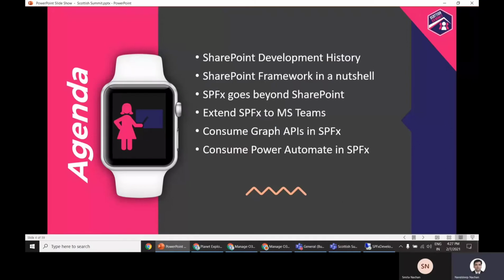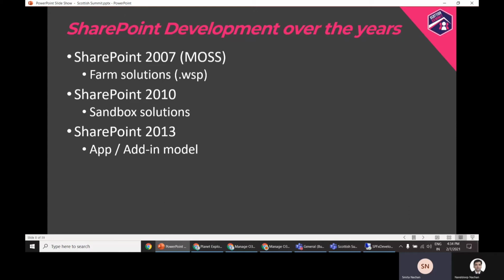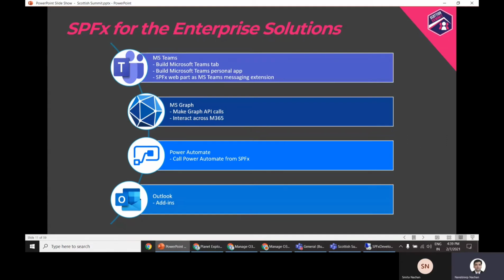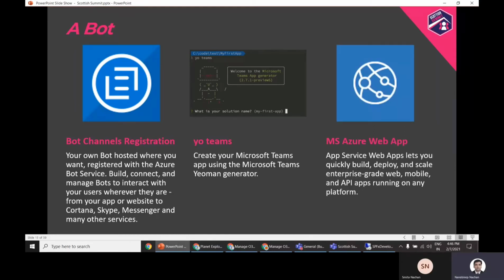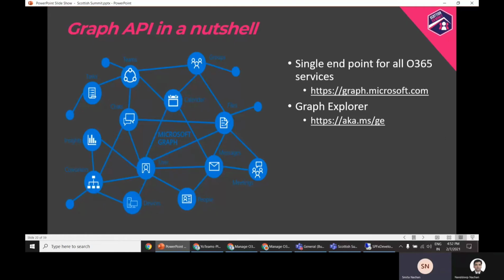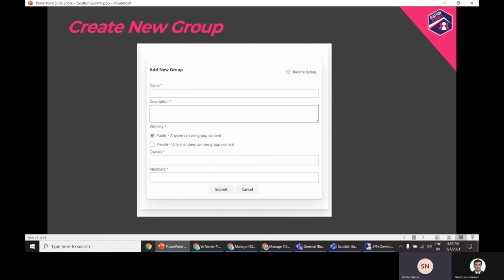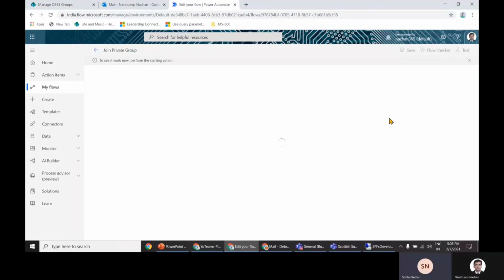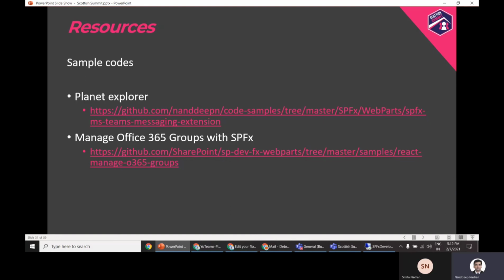Smita Nachan, Nanddeep Nachan - Developing SharePoint Framework Solutions for the Enterprise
The SharePoint Framework offers a modern development for SharePoint online as well on-premises using open source tooling.  SharePoint Framework has evolved over the time and is not limited only to SharePoint but it goes beyond and help develop applications with MS Teams, MS Graph, Outlook, etc.